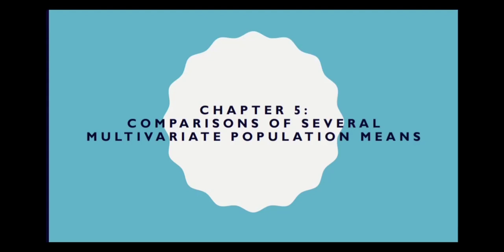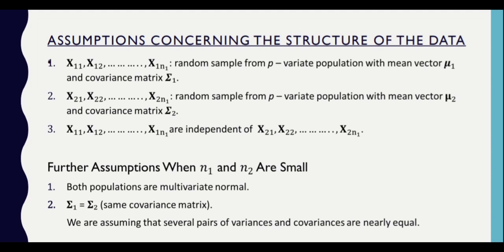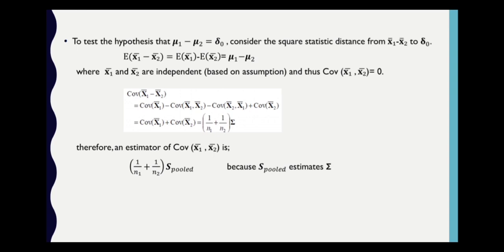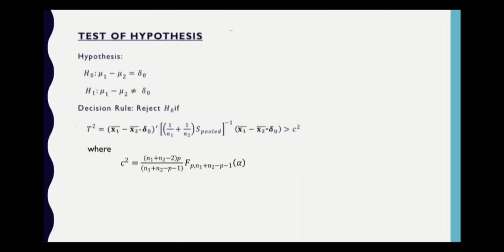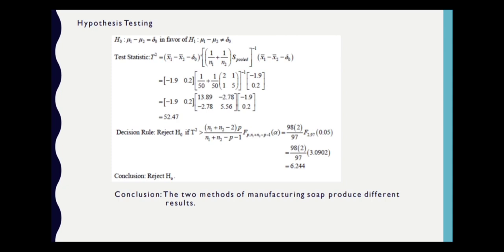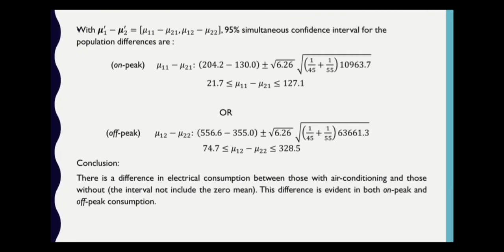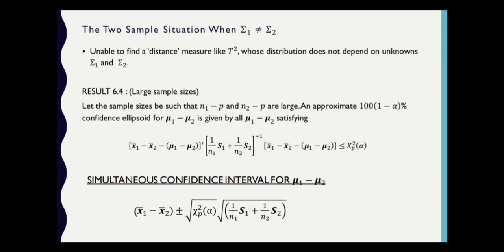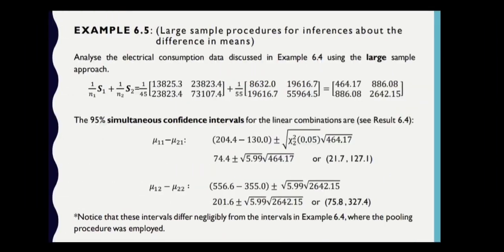STA680: Comparisons of several multivariate population means